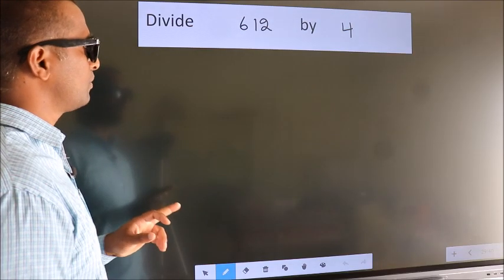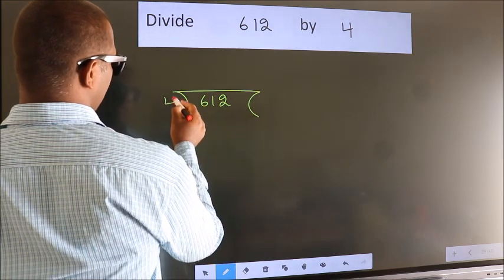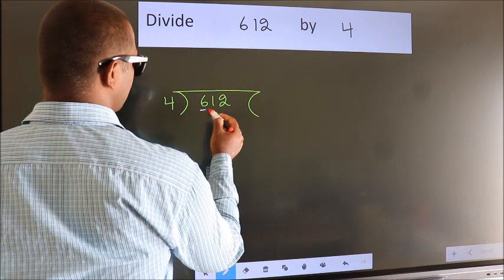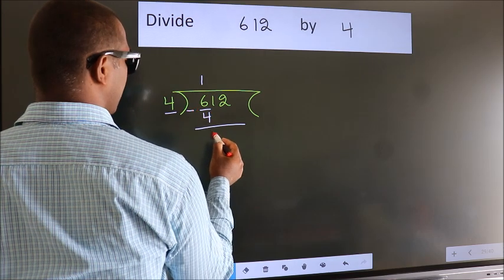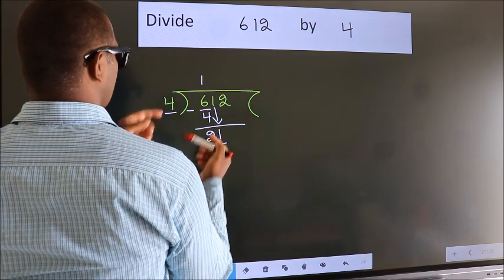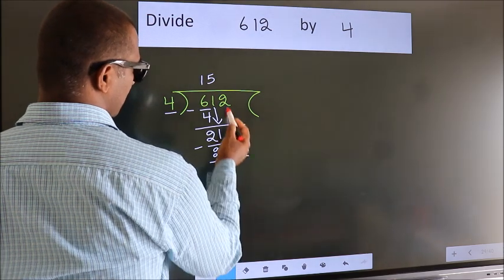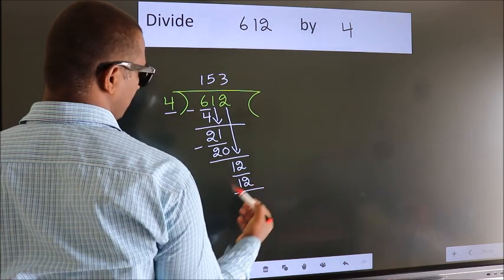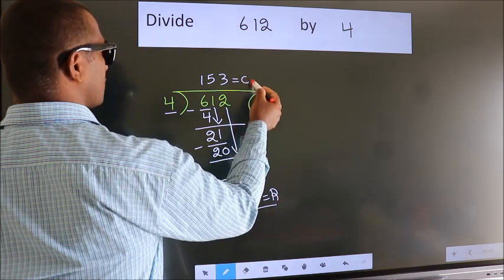Divide 612 by 4